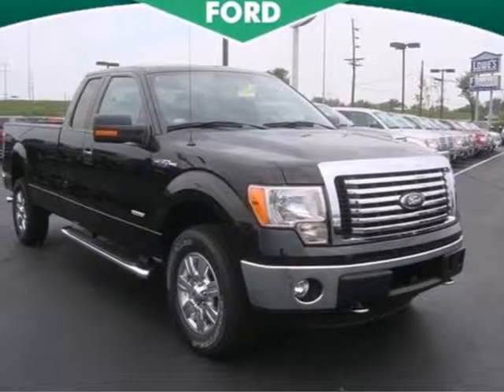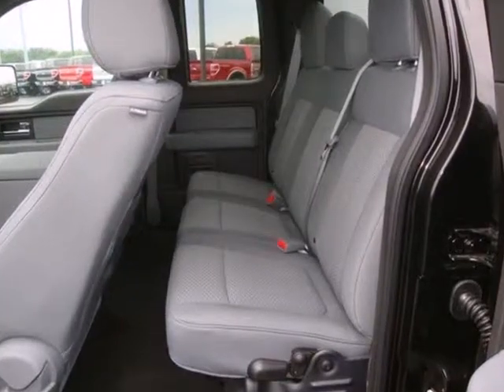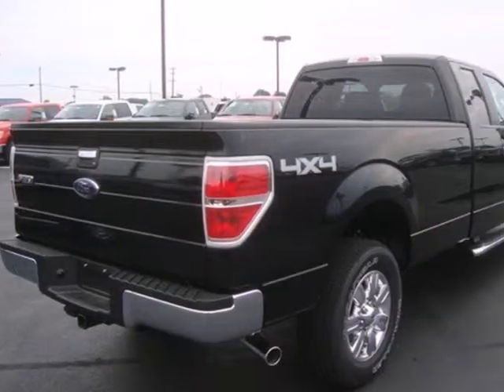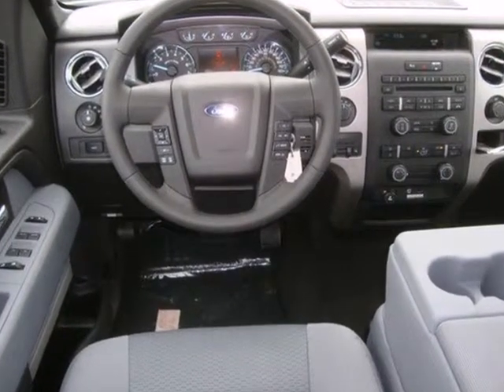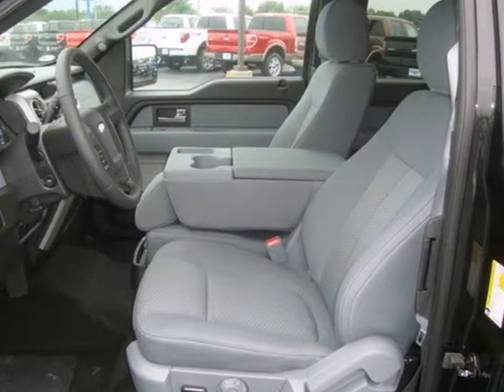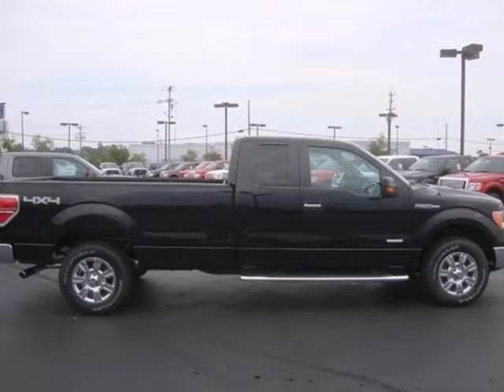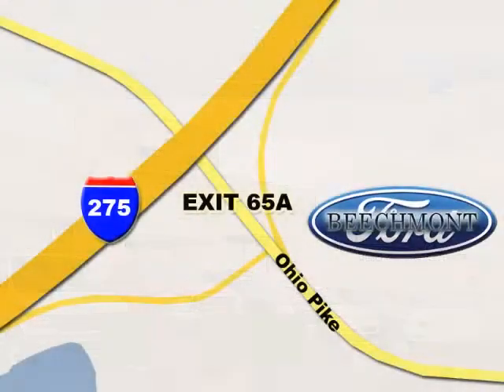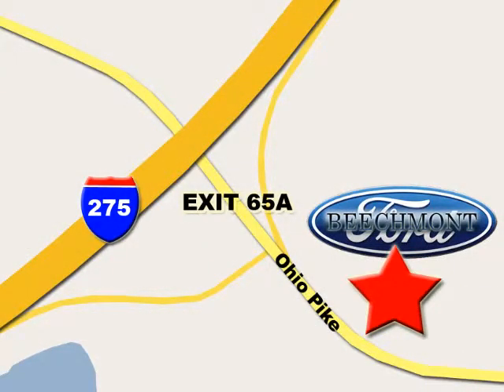2012 Ford F-150 T12-2599 in Cincinnati Dayton, OH 45245 - SOLD